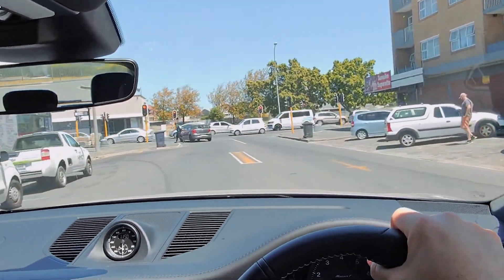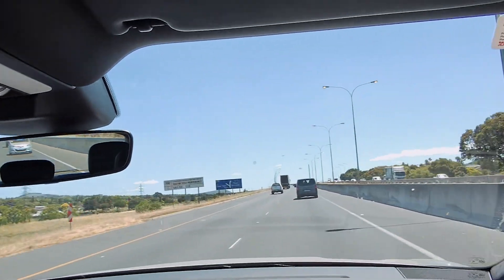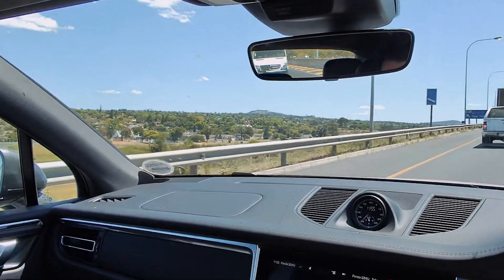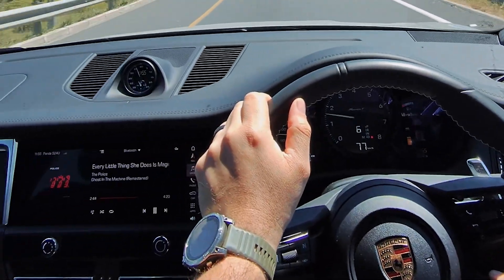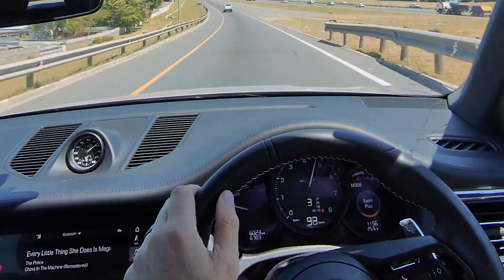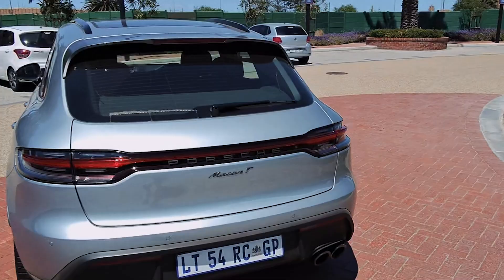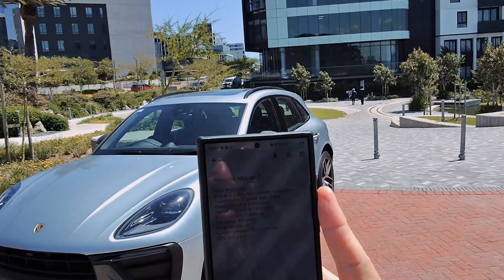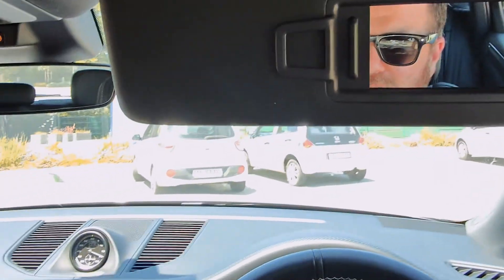Drive With Me: Porsche Macan T POV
Drive With Me in the Porsche Macan T (POV perspective)